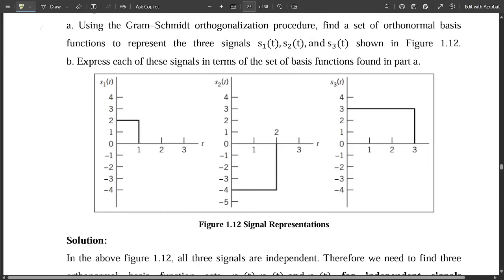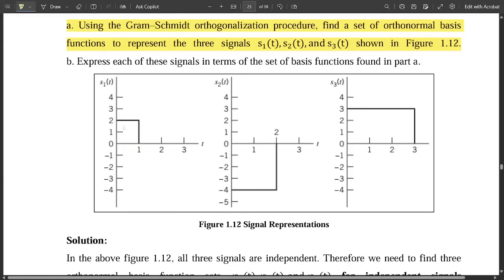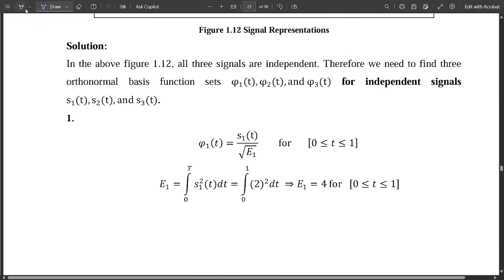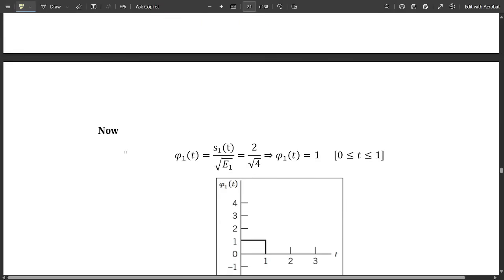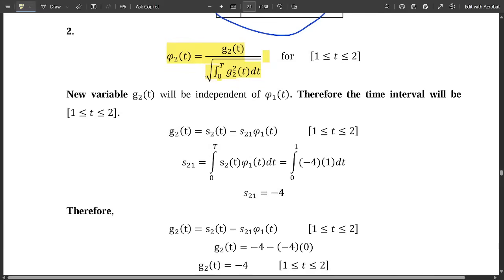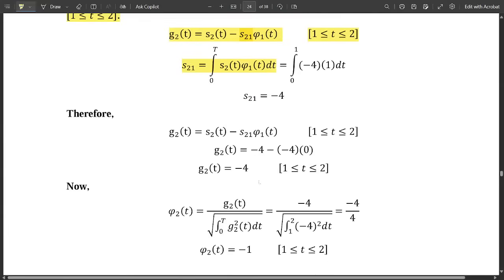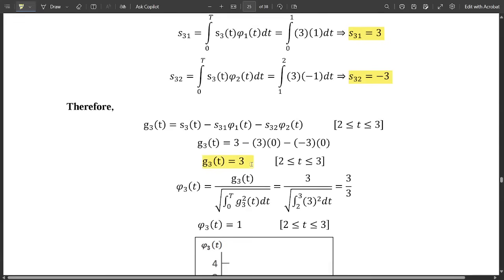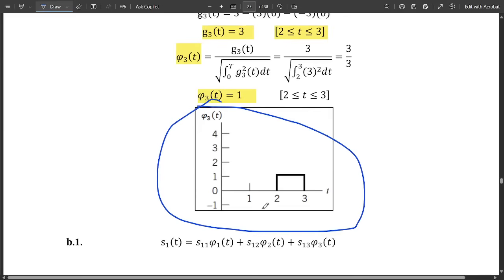Q2 b Explained Model Paper Solution Module 1 Digital Communication (DC) | 5th Sem ECE 2022 VTU